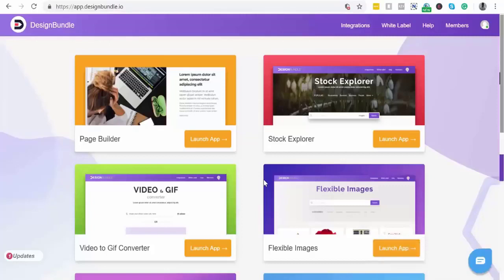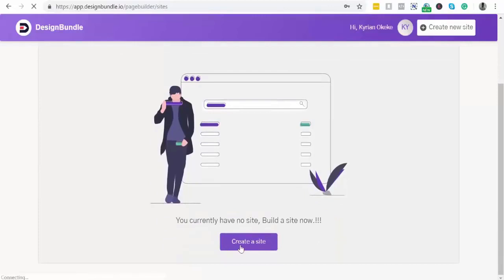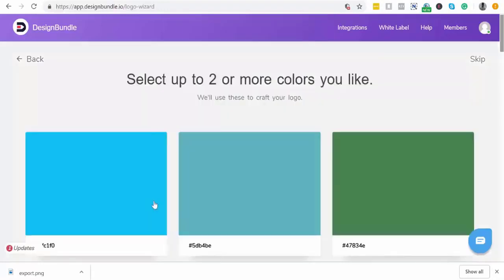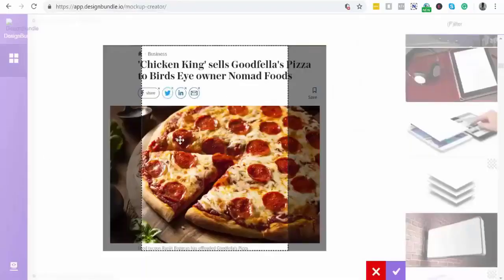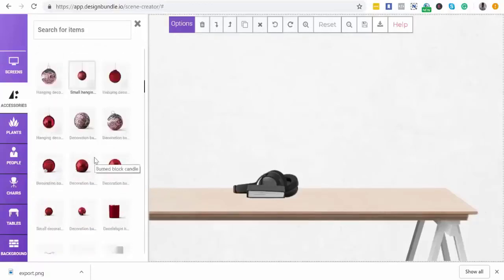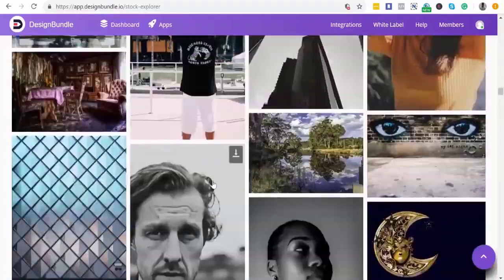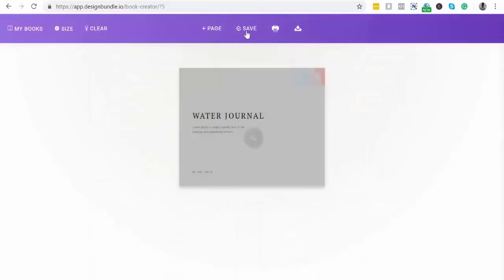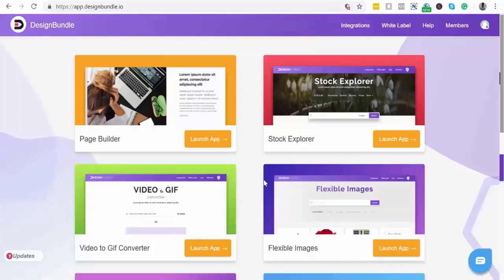DesignBundle + OTOs | Ten Ultimate Design Tools | Marketing Toolkit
DesignBundle is a Bundle of 10 PREMIUM DESIGN Tools. Everything you will ever need to create high converting marketing designs.

10 design tools that You have:
Tool #1: Landing Page Builder.
Tool #2: Pixa Graphics Designer.
Tool #3: Logo Creator.
Tool #4: Ecover Creator.
Tool #5: Mockup Creator.
Tool #6: Scene Creator.
Tool #7: Stock Explorer.
Tool #8: Flexible Images.
Tool #9: eBook Creator.
Tool #10: Video to GIF Creator.